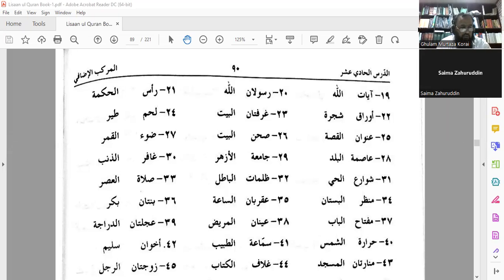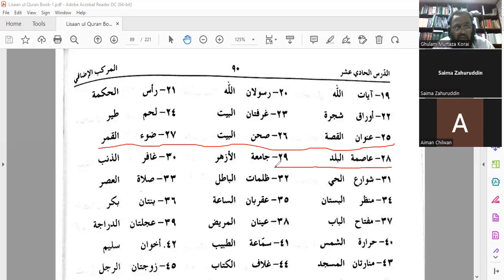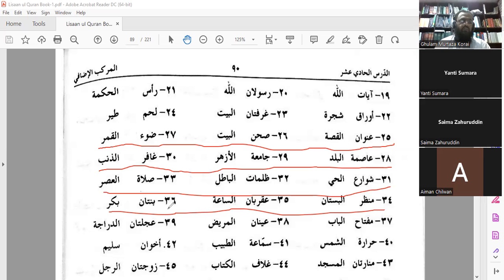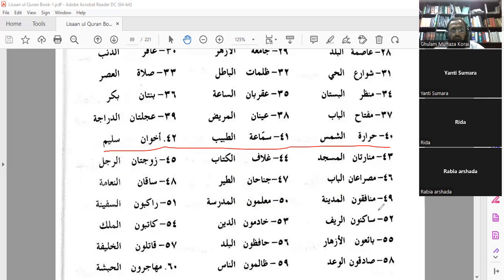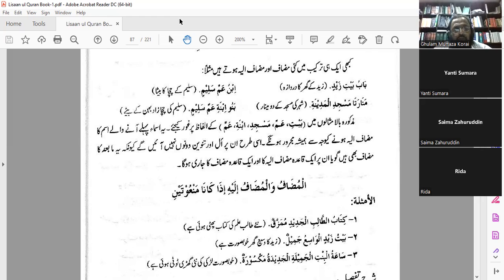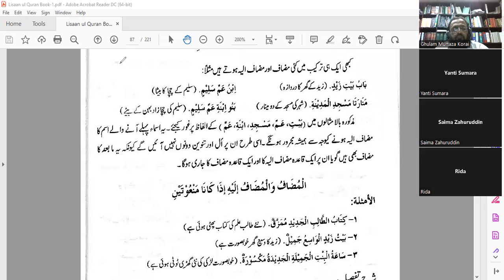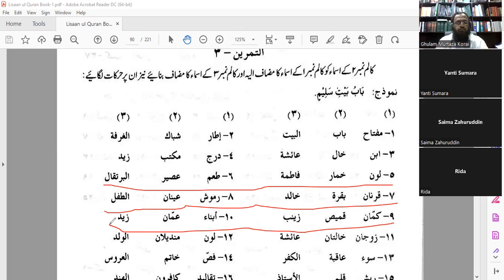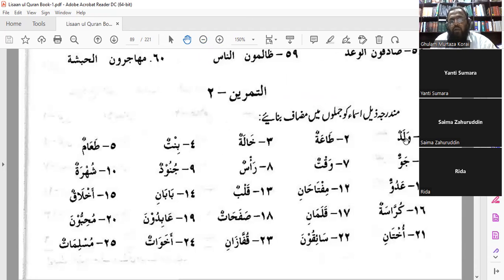Lisan Ul Quran Course by Ghulam Murtaza Korai || Arabic Lecture 23 Part 2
Arabic Lecture 23 part 2

Tags;
Murtaza
Arabic
Tajweed
Lisan Ul Quran
Course
Quranic Tajweed
Arabic Course
Islamic